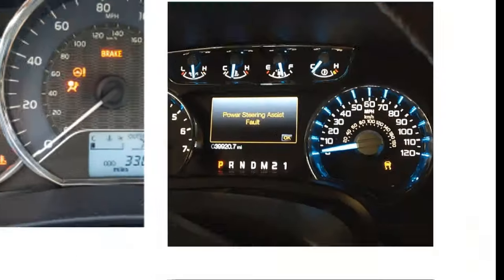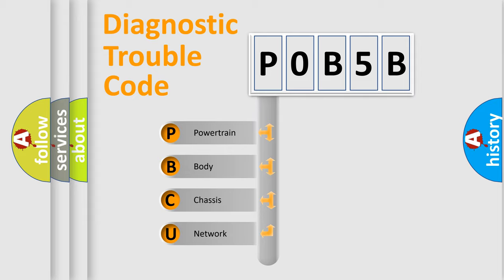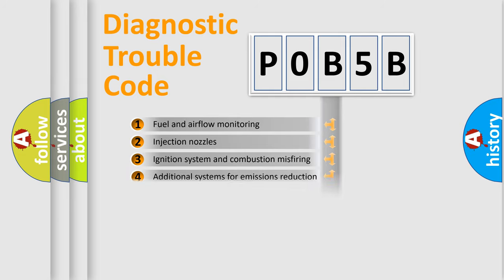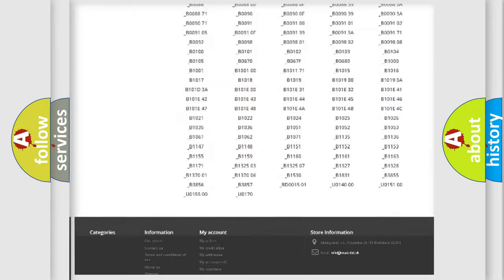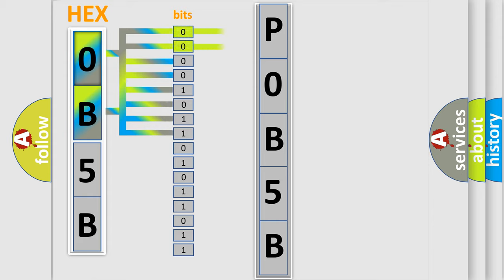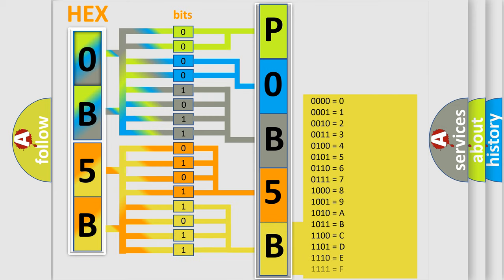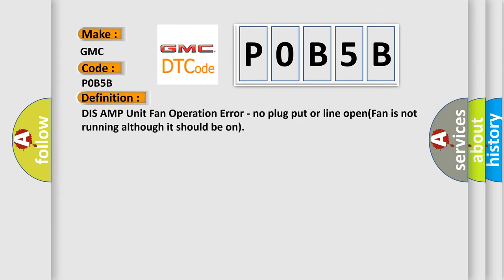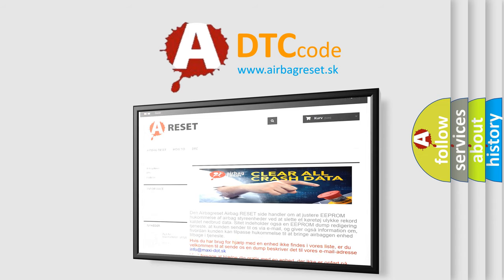DTC GMC P0B5B Short Explanation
Contents:
0:21 Basic DTC analysis according to OBD2 protocol standard.
1:48 Insight into programming
2:58 A diagnostically understandable description of the Diagnostic Trouble Code
3:05 Basic error definition

Make:
GMC
Code:
P0B5B
Definition:
Description:
Cause:
 Tuner &amp;Amplifier